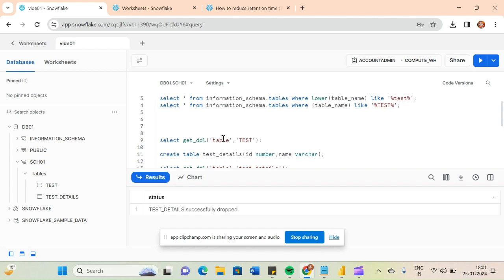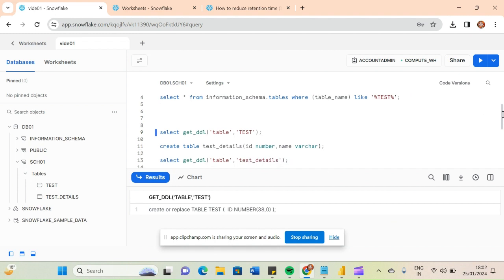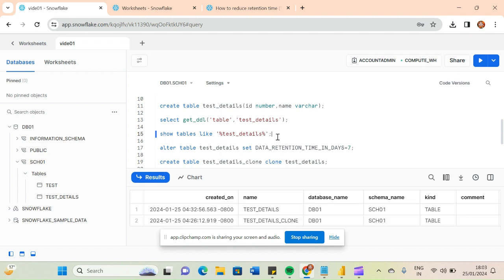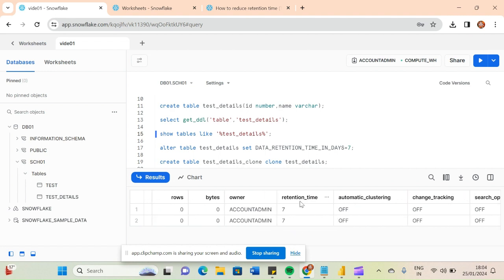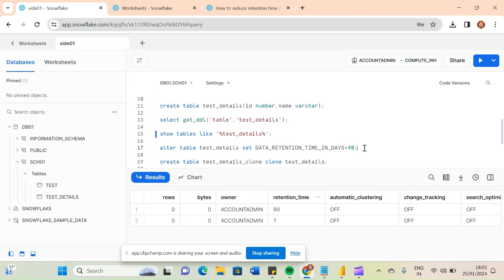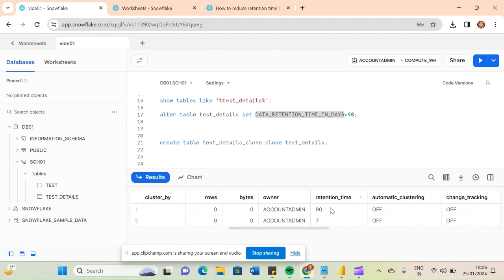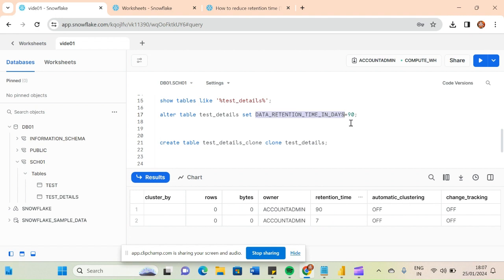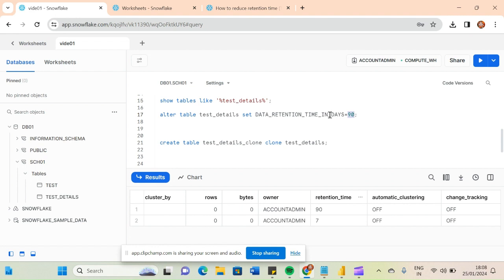Snowflake:- Introduction about type of tables and what is time travel in Snowflake#sql